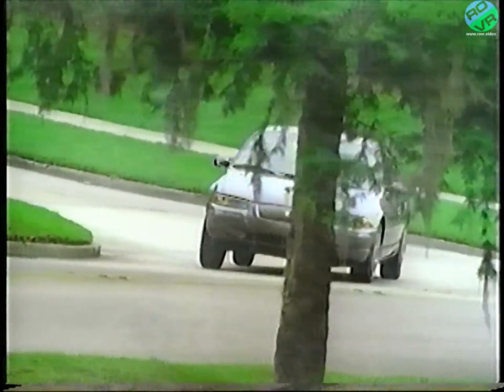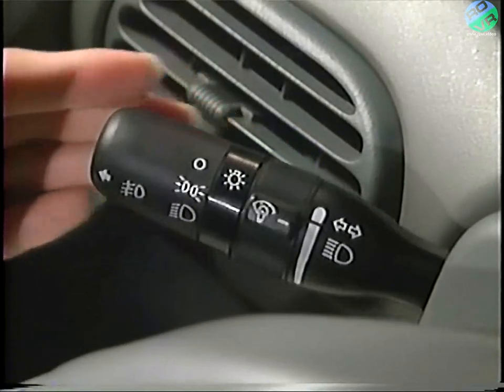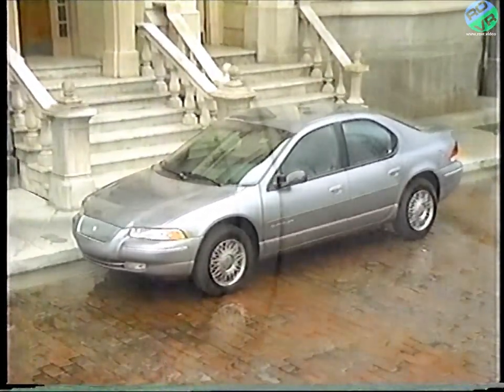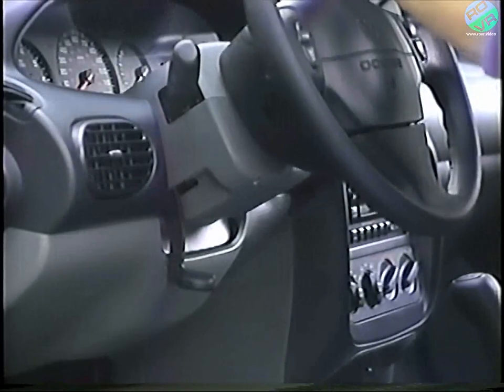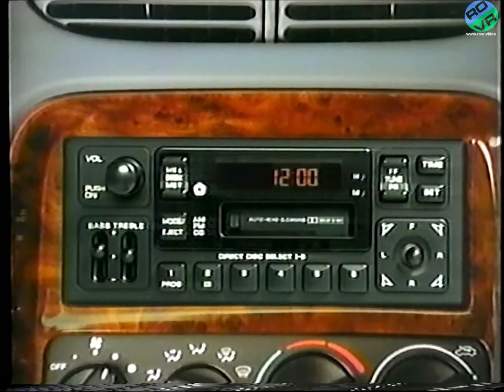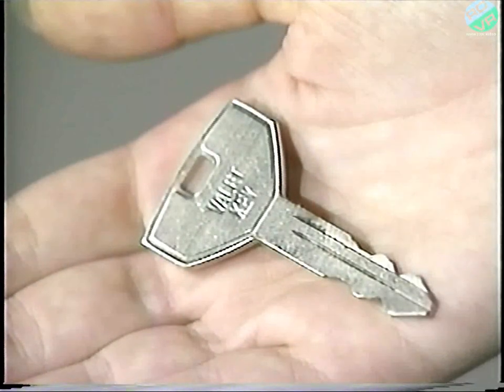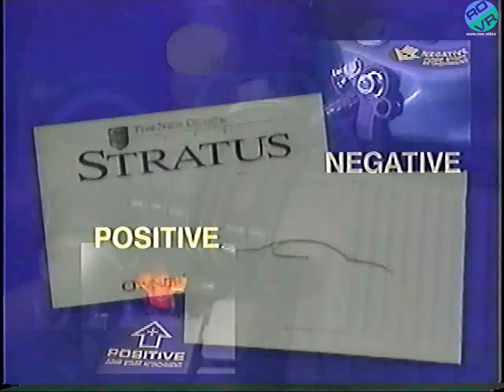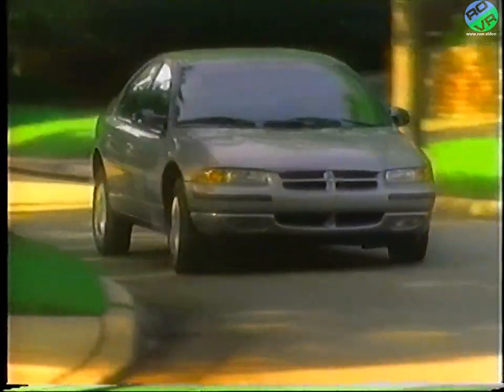Chrysler/Dodge - Cirrus - Video Handbook / Operating Tips (1994)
CONTENTS

• Manual Seat Height Adjuster

• Driver Controls

• Message Center

• Fuel Tank

• Temperature Controls

• Adjustable Shoulder Belt

• Window Auto-down Feature • Electronic Speed Control

• Radio/CD Controls

• Anti-lock Brake System

• Trunk System • Personal Security System

• Vehicle Theft Alarm • Battery Location

• Child Protection Locks

• Integrated Child Safety Seat